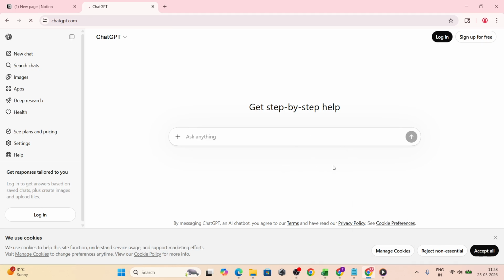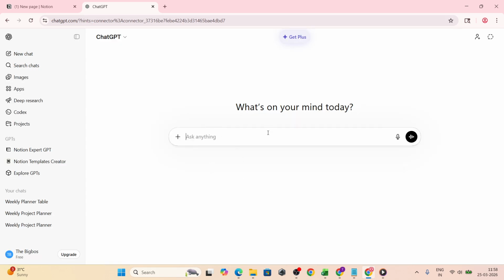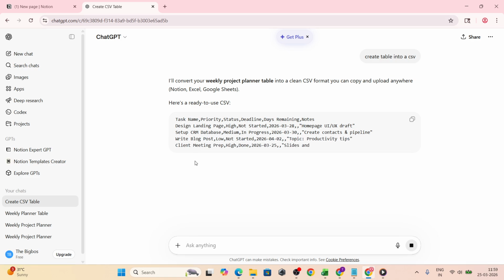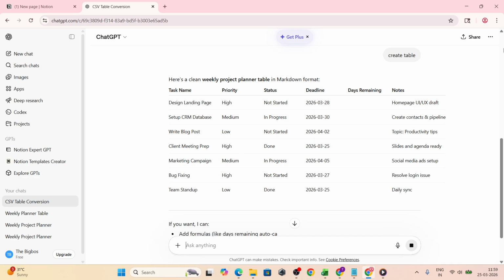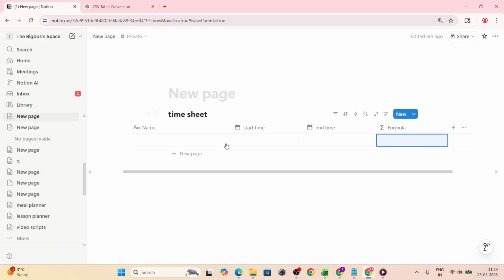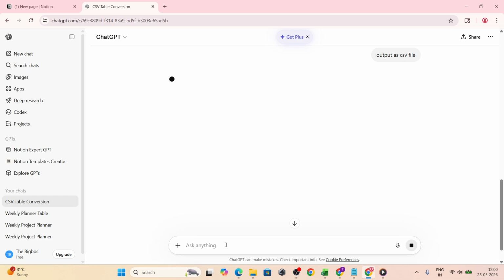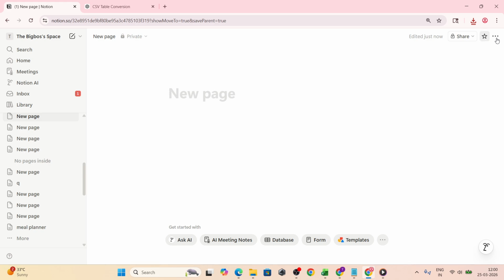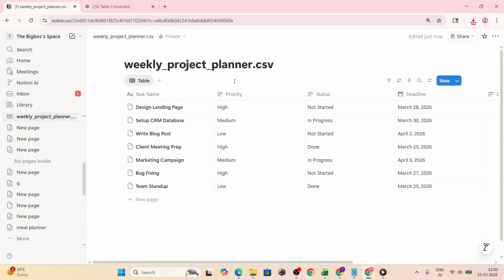How To Transfer Tables From OpenAI To Notion (Step By Step)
Learn how to transfer tables from OpenAI to Notion in this comprehensive tutorial. We cover the best methods to export data from ChatGPT and import it into Notion databases to keep your workflow organized and efficient.